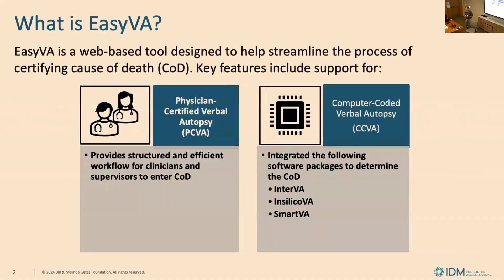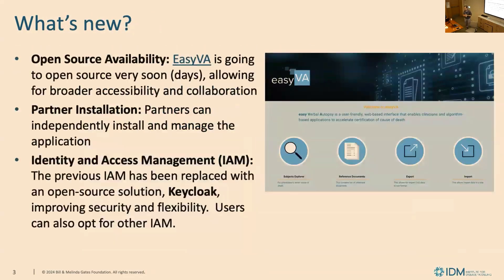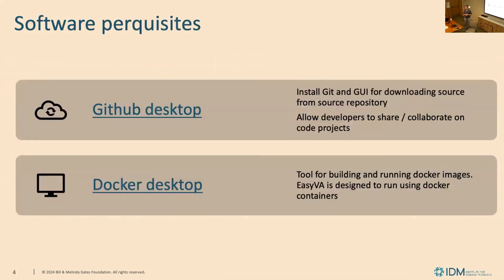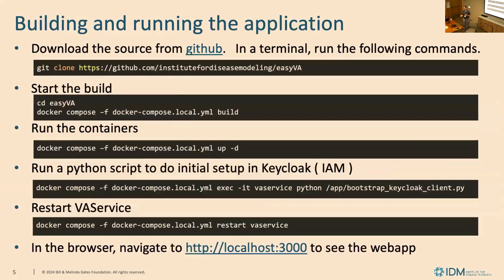Day 2 Lunch & Learn: EasyVA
Learn how to install and use EasyVA, IDM's open source verbal autopsy software